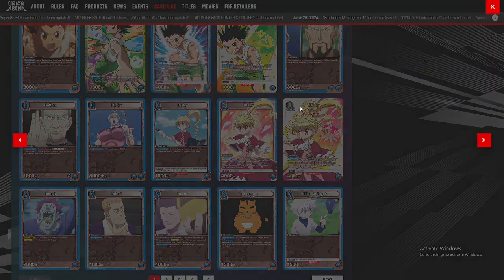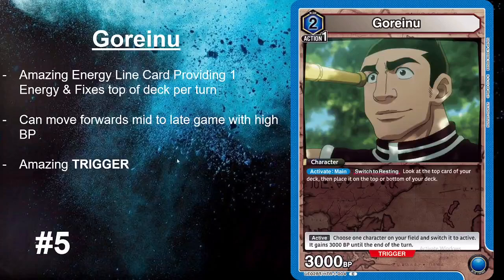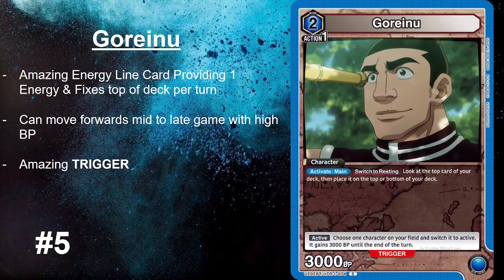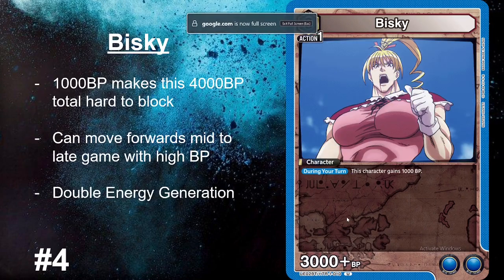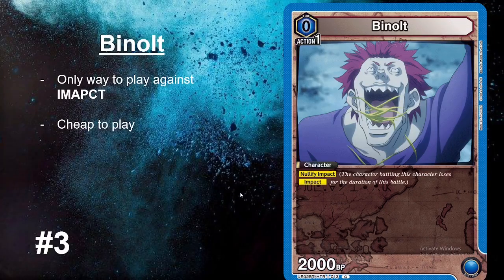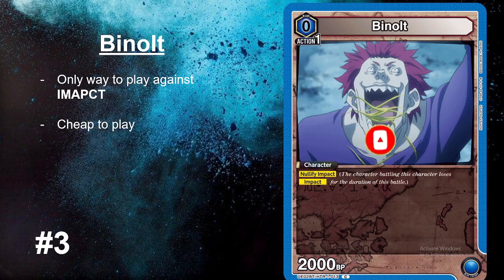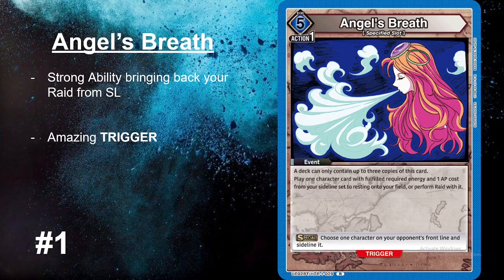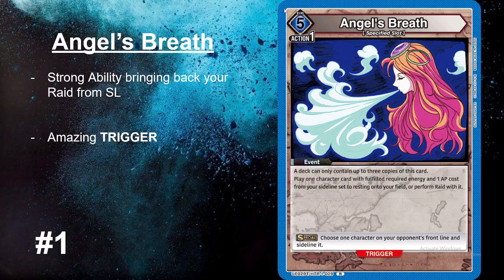Union Arena TOP 5 Blue Energy HunterXHunter Cards